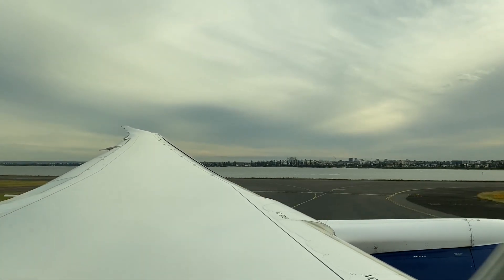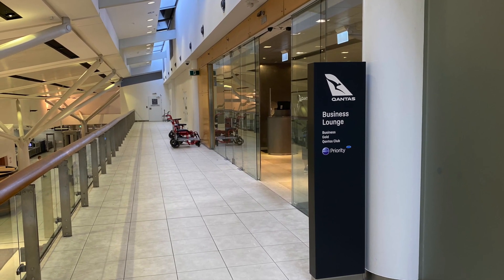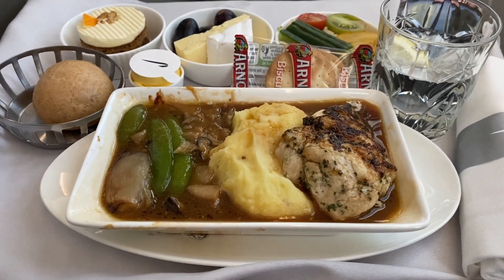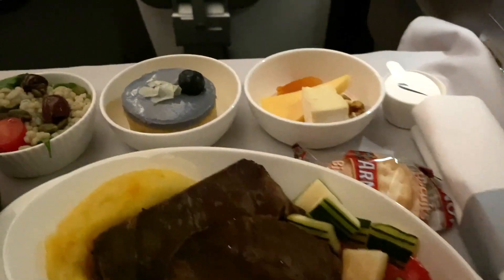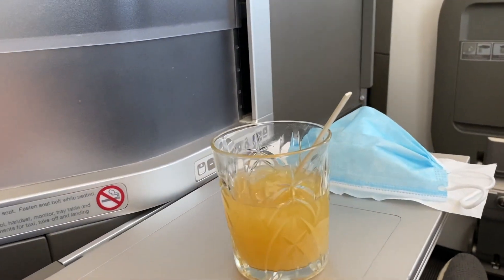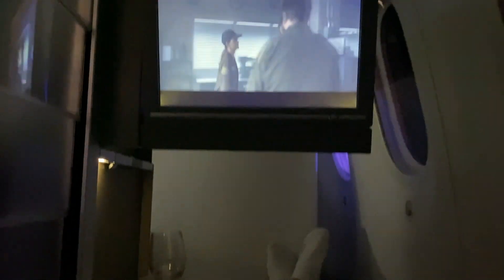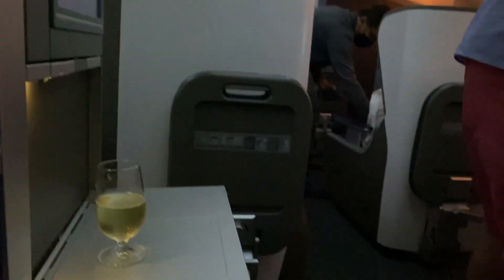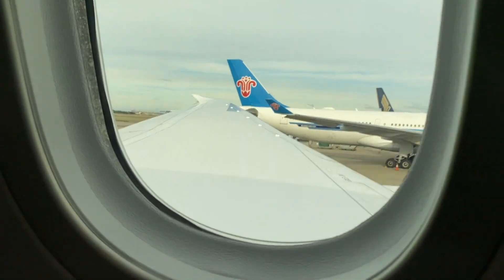British Airways Business Class Review: Long Haul Flight Experience (Sydney to London via Singapore)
Here is our review of British Airways Business Class on a flight from Sydney to Singapore, and Singapore to London. This was booked using Asia Miles through the Cathay Pacific rewards program.

The British Airways Club World cabin on a 787 is a fantastic experience with lots of space, a nice drinks menu, and good food. you also have lots of excellent entertainment options which all makes for a comfortable and relaxing flight experience.

Video highlights:

00:07 No. 1 tip for a BA business class flight
00:38 Food and drink service
02:17 Seating features, inclusions, & entertainment
03:57 Aisle vs window seating

Song: automaticbananas - Lazy Summer Rain